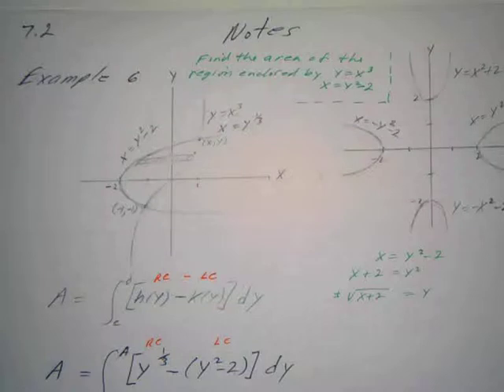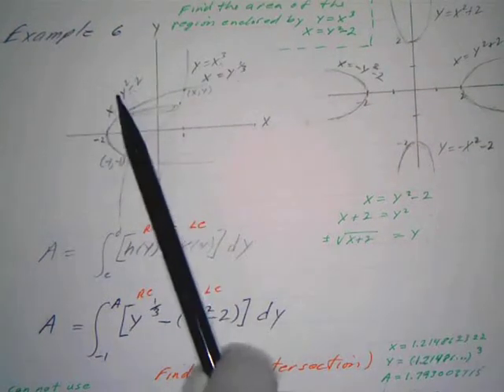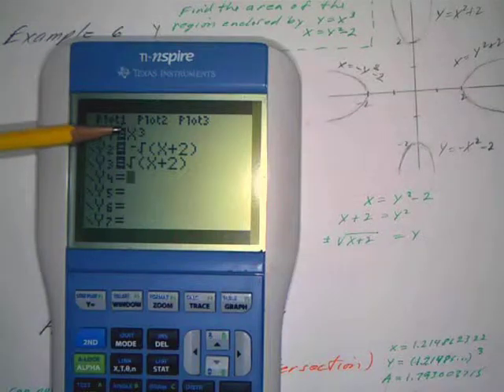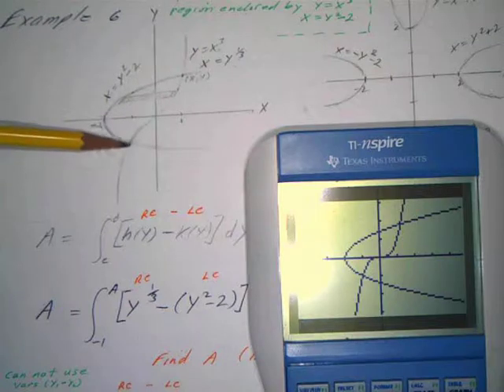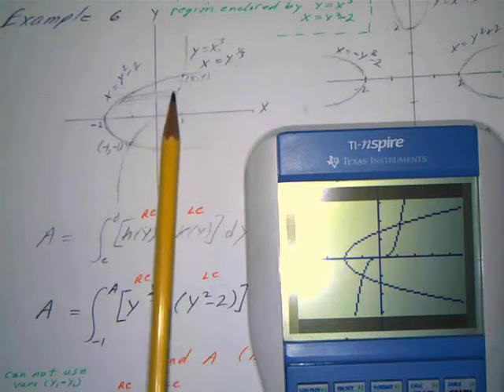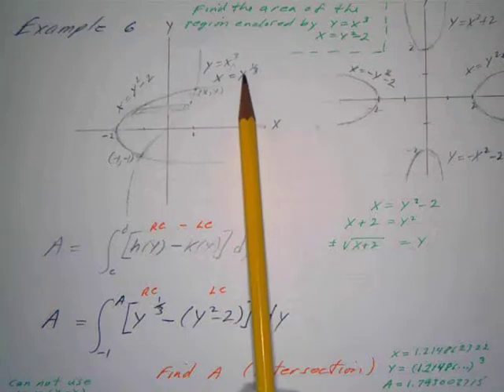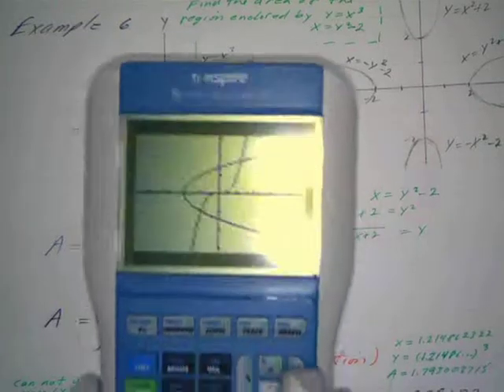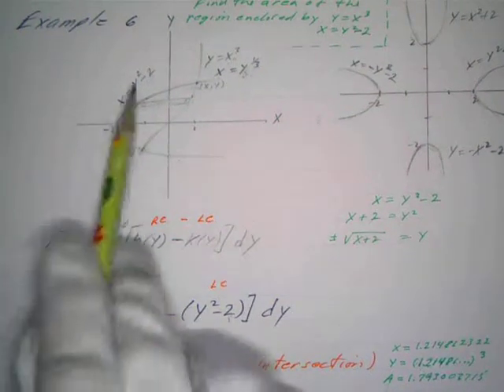7.2 Notes (f)